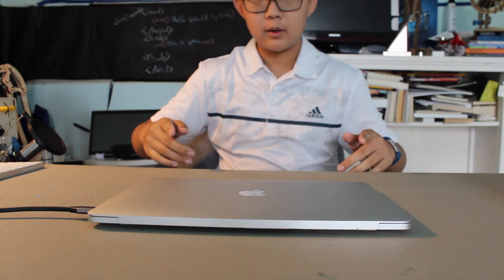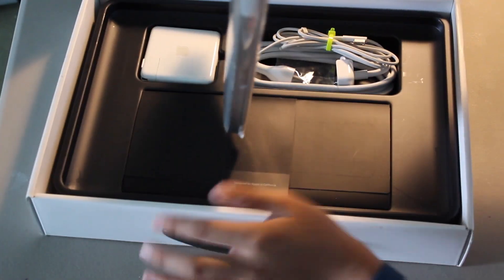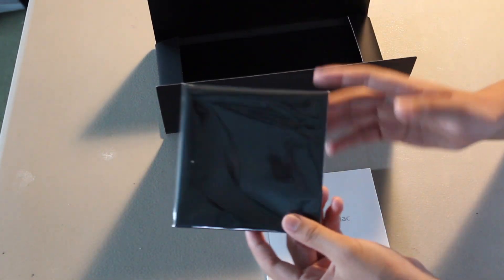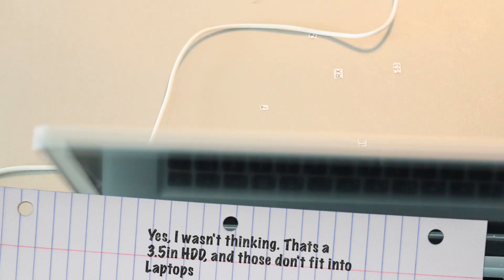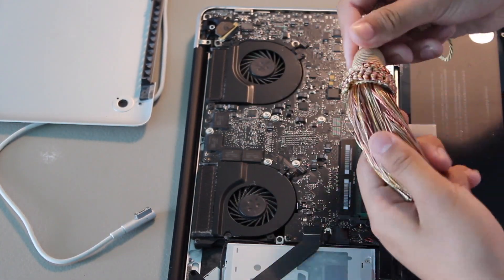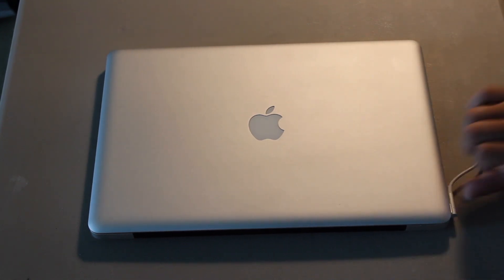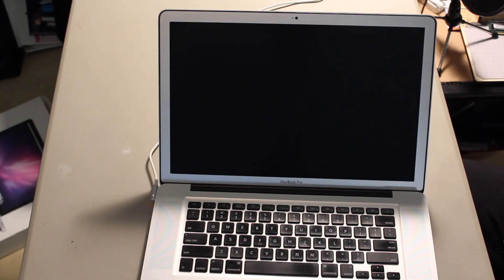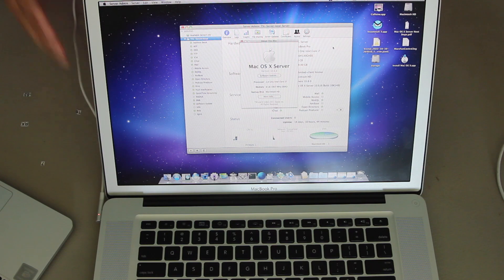Unboxing a Macbook From 2010! Retro OSX Server Installation | TSL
This is an unboxing and retro operating system install of the Macbook Pro 15-inch from 2010. In this video, I install OSX Snow Leopard Server.

Chapters
0:00 Intro
0:39 Unboxing
3:23 SSD and RAM Upgrade
5:58 Testing
7:03 Installing OSX Snow Leopard
8:20 Conclusion